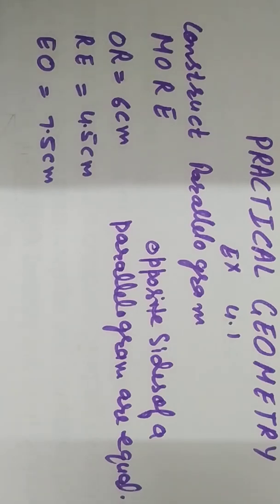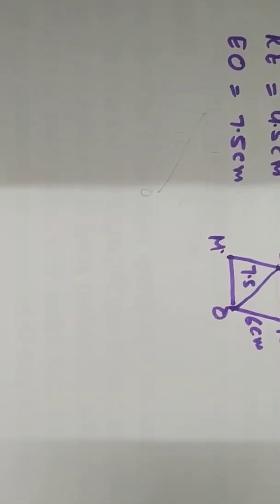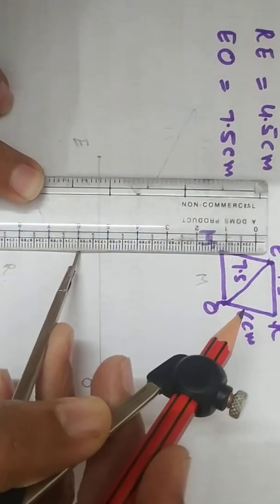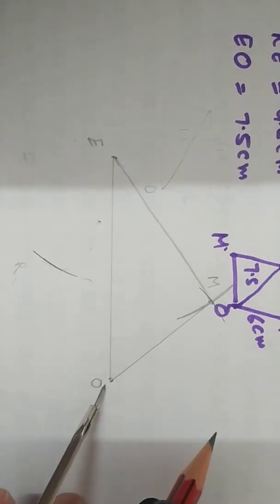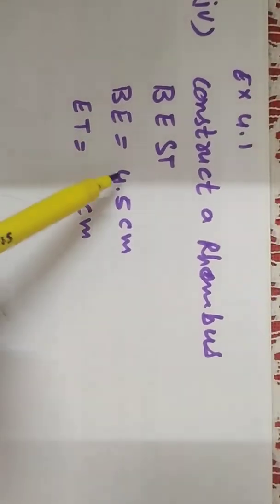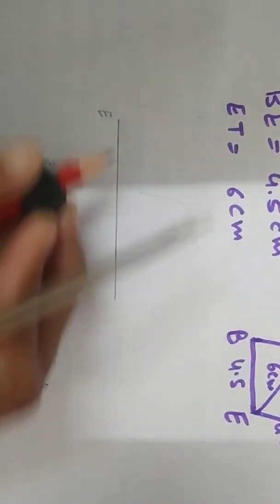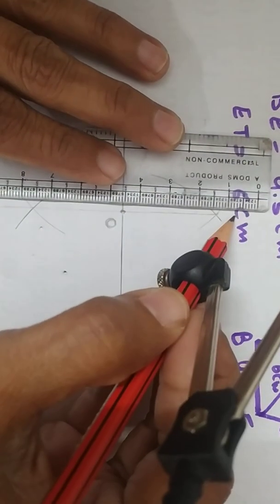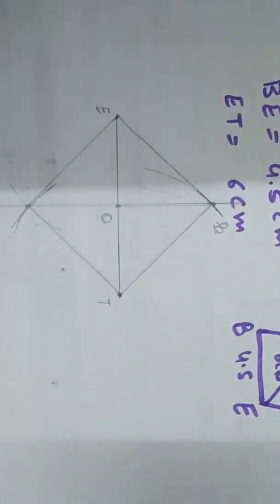PRACTICAL GEOMETRY CLASS 8 ex4 1BY SUMAN BACHHAL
EX 4.1 QUESTION 3,4